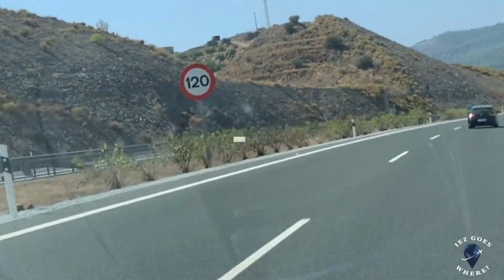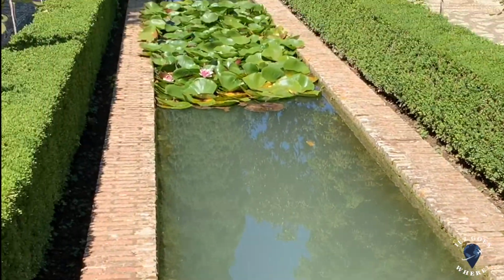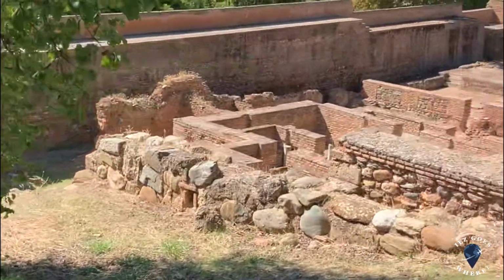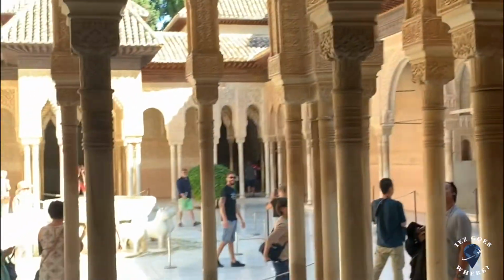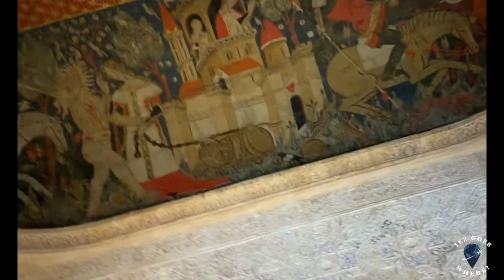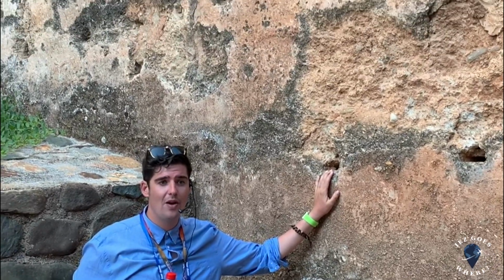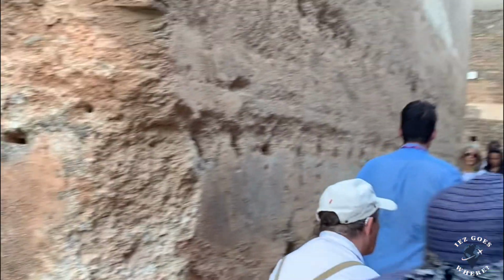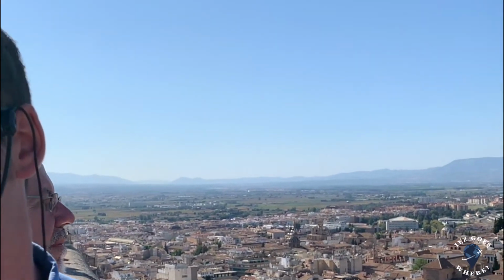Walking Tour of The Royal Alhambra Palace in Granada, Spain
The Alhambra dates back to the 9th century and should be added to your places to visit list if you are in the Andalusian region of Spain. You may have heard of the Alhambra, you may even know it's full of history, but you will not believe the beauty and the detail that is found throughout this amazing site without visiting the Alhambra in person. Even though this video was filmed in full HD, it is still not able to do justice to the beautiful landscapes and ornate architecture so I highly recommend you schedule two to three days of your trip to spend exploring the Alhambra Nasrid palaces as well as Granada.

So grab your walking shoes and plenty of liquids as we go on a tour and witness the amazing beauty of La Alhambra!